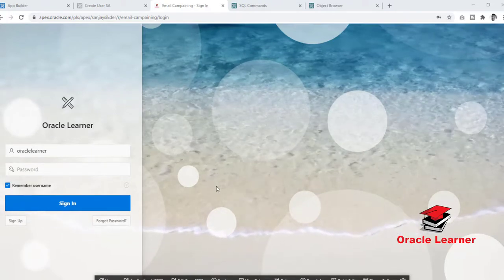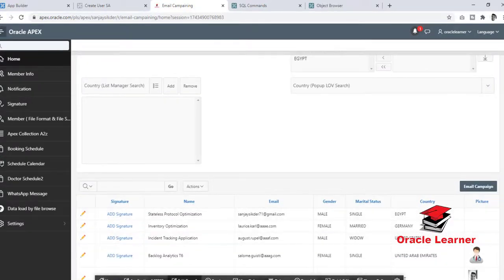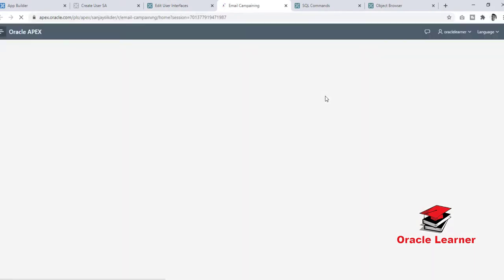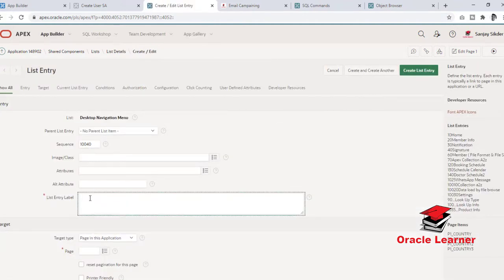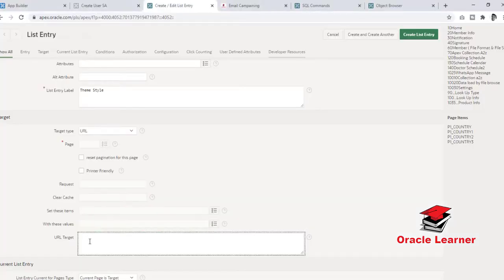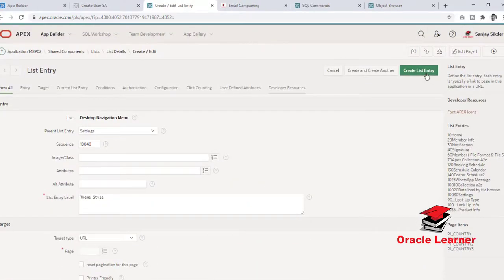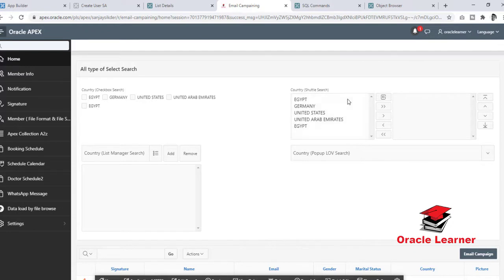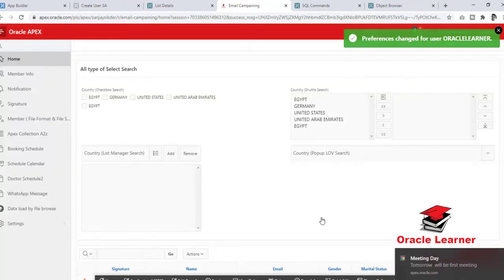How to change End User Theme in oracle apex | Enable End User Theme Style change option in Apex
How to Enable End User Theme Change  in oracle apex Applications.

►► How we will do:
 1. Edit Application - Shared Components
2. User Interfaces - Attributes
3. Enable End Users to choose Theme Style
4. Create Navigation Menu - Target type - URL
5. JavaScript URL:
javascript:apex.theme.openCustomizeDialog('Theme Style','en');